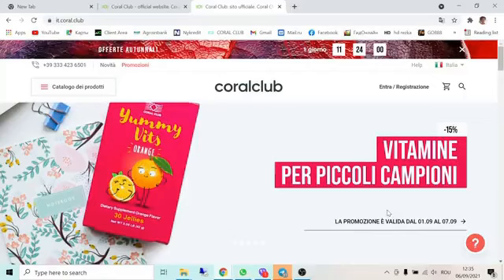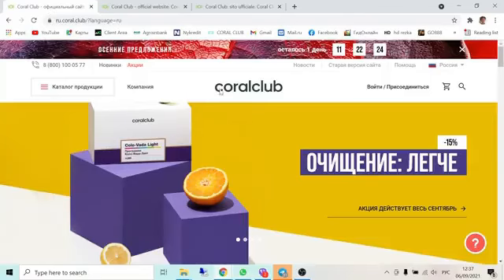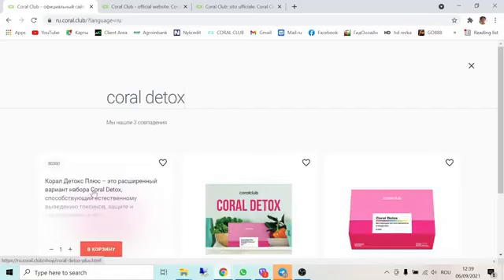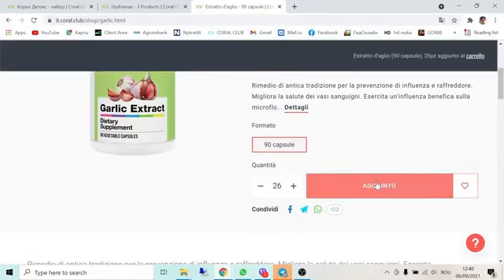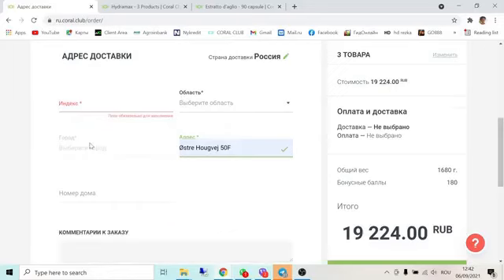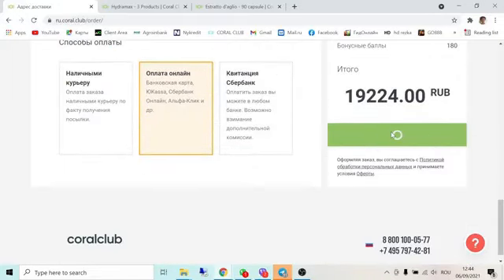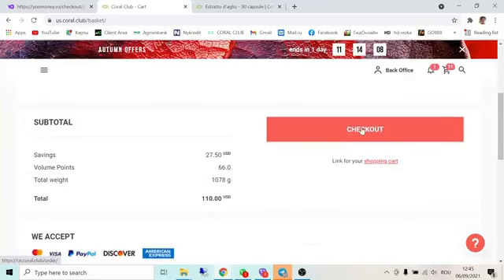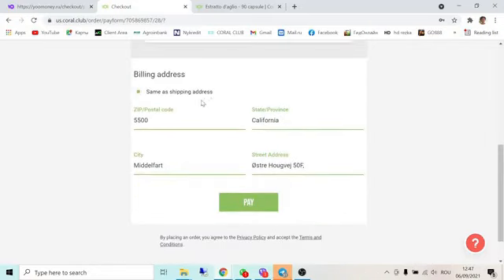How to make my first order